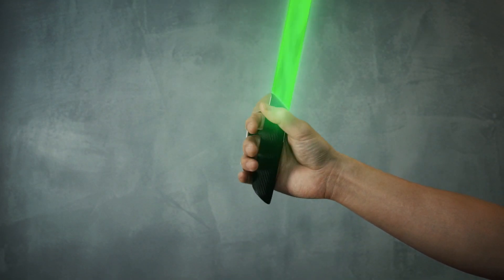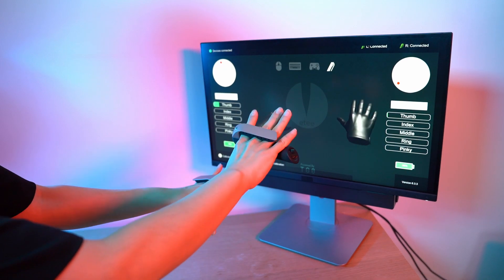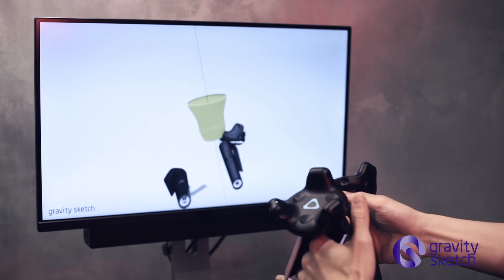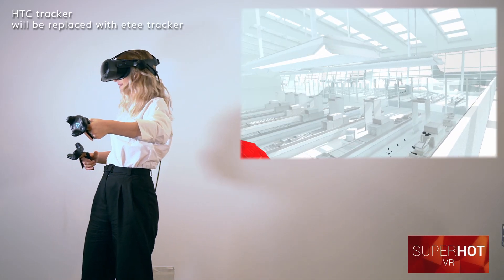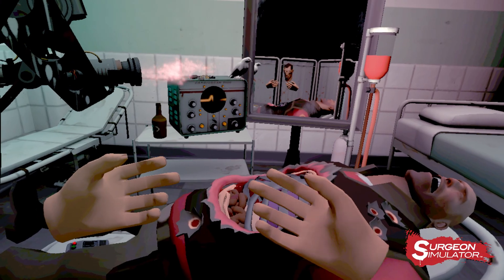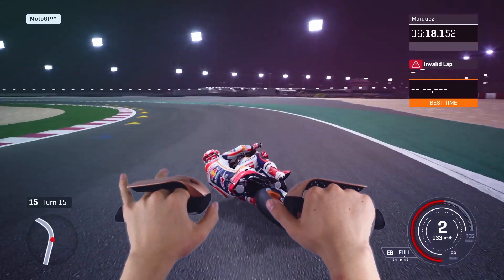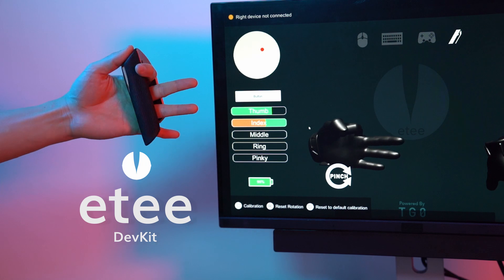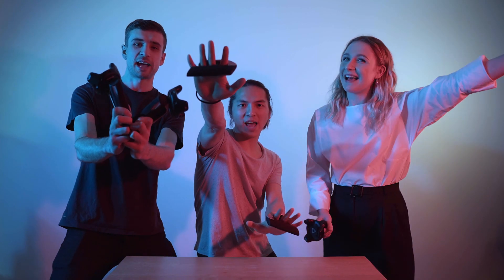etee: the button-free VR controller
Experience VR with more precise movement and natural interactions with new VR controller etee!  etee is button-free, wireless, and full sensing to give you real life control in VR.  Play SteamVR games such as Half Life Alyx like never before with etee.

For more information and to get your hands on a pair check out our Kickstarter page!
tg0.eu/pledge